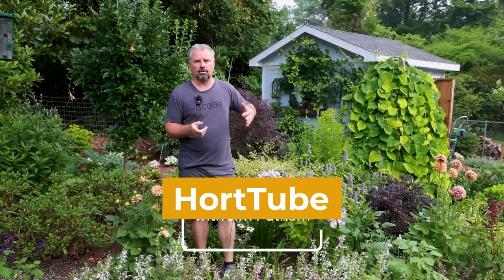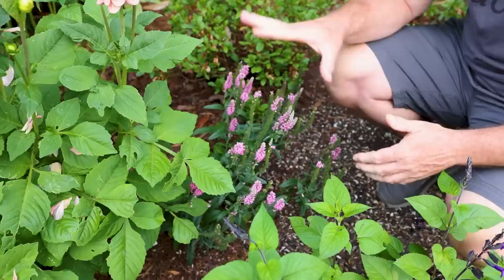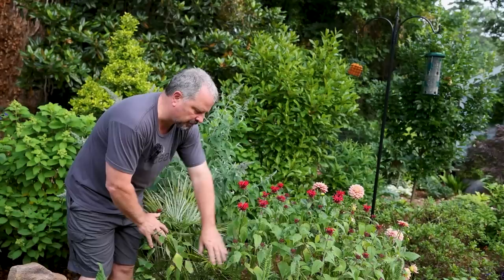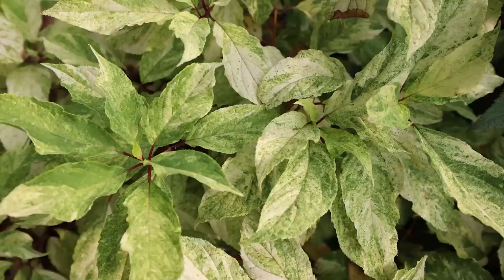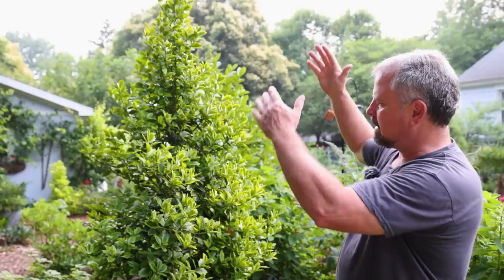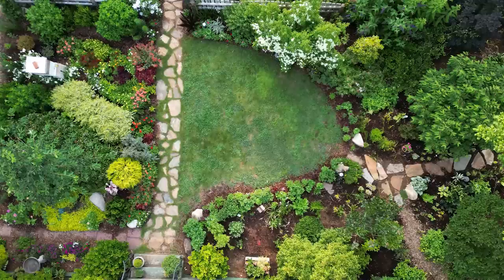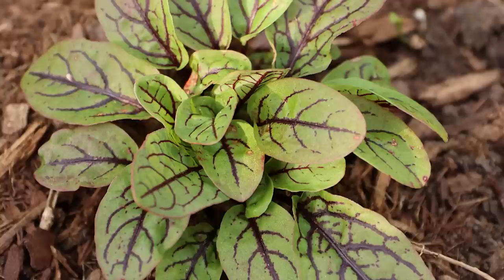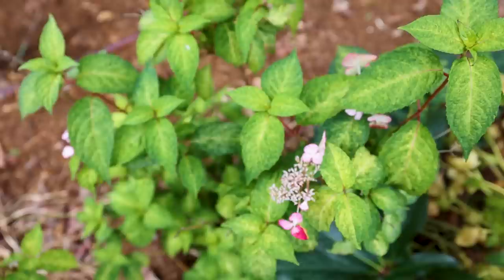Big Garden Tour - P6 - Lilac, Dahlia, Monarda, Salvia, Cedar, Viburnum, Hosta, Hydrangea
Big Garden Tour - P6 - Lilac, Dahlia, Monarda, Salvia, Cedar, Viburnum, Hosta, Hydrangea - In this video we show off the last of the back garden and start on the front garden tour.